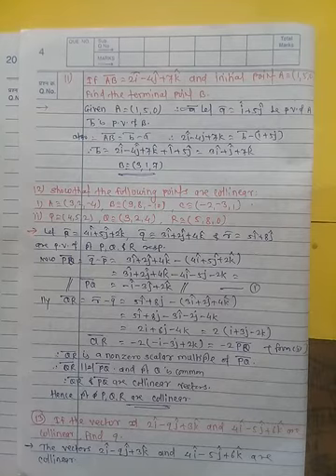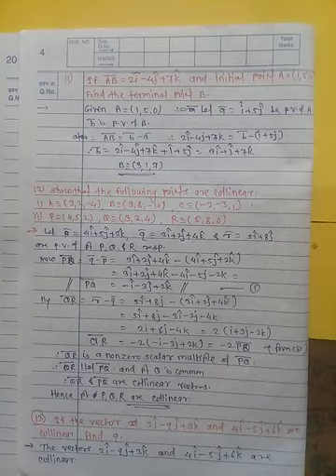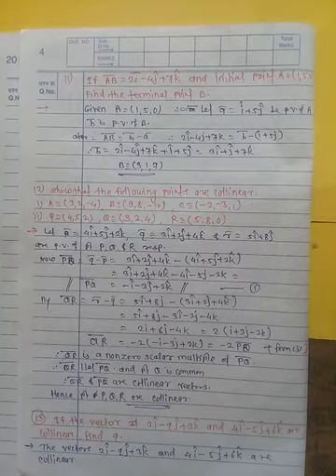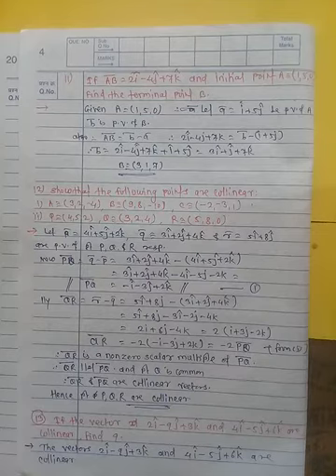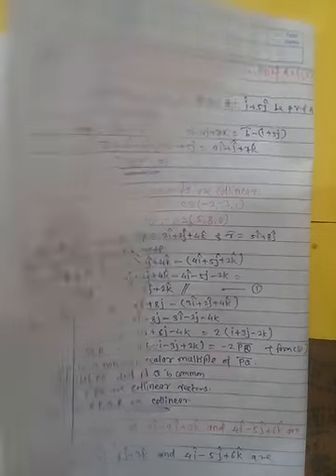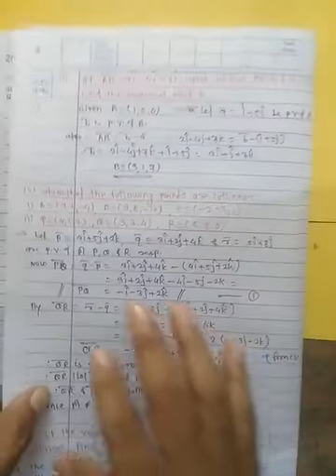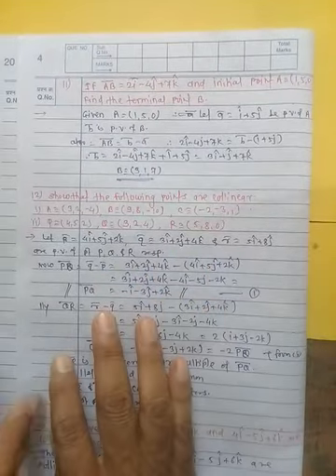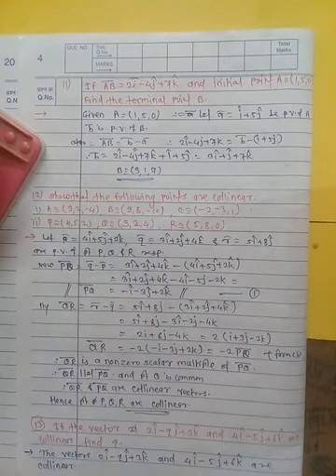Maths 1 , Vectors, Exercise 5.1